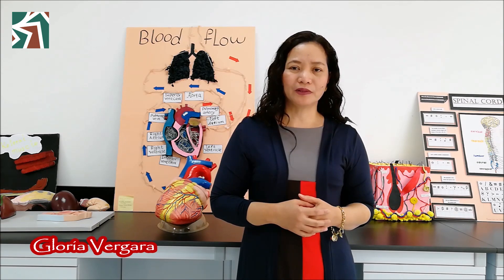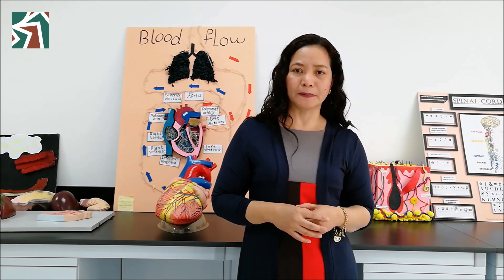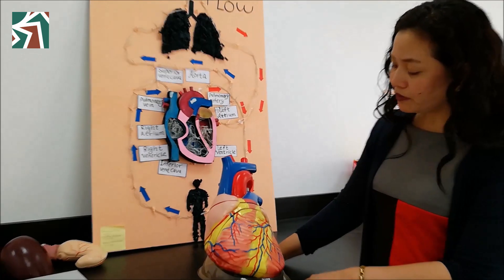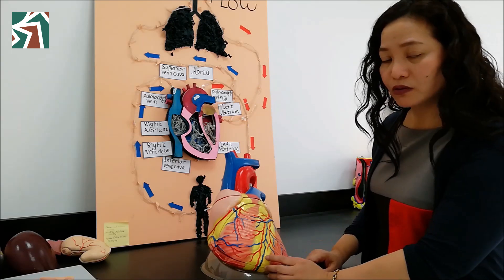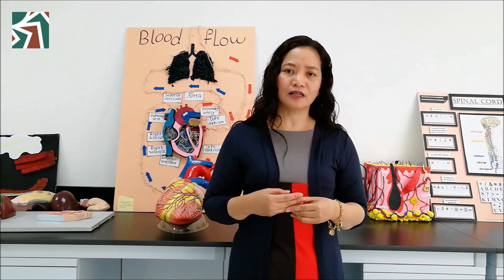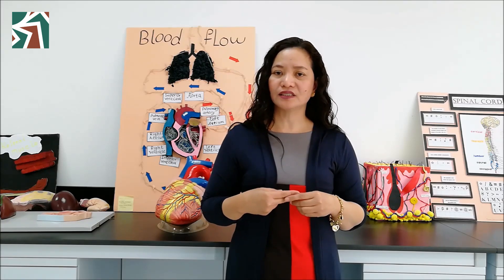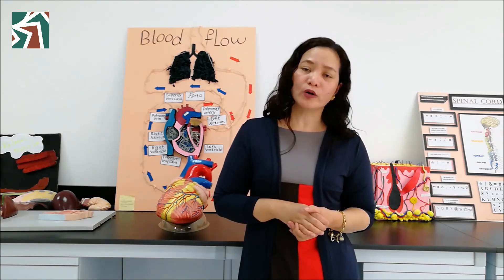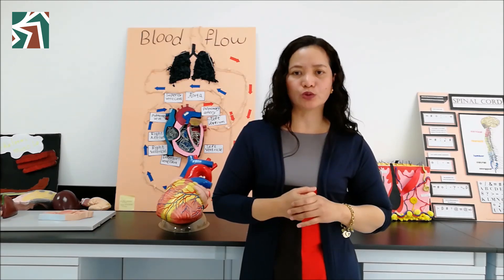Coronary Artery Disease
The World Stroke Day is celebrated yearly on October 29th. One of our programmes at Simon Medical Foundation this year is to create awareness about Stroke & Ischemic Heart Diseases, hence, we have created this video about Coronary Artery Disease (CAD).

Ms. Gloria Vergara is a nurse educator with years of clinical and teaching experience. It was wonderful collaborating with her to share this information with you.